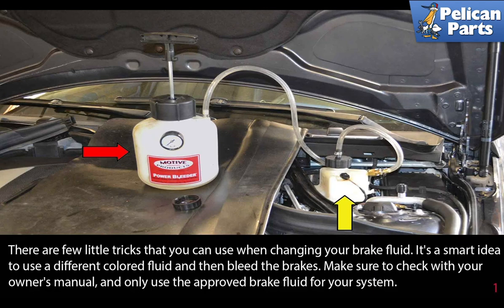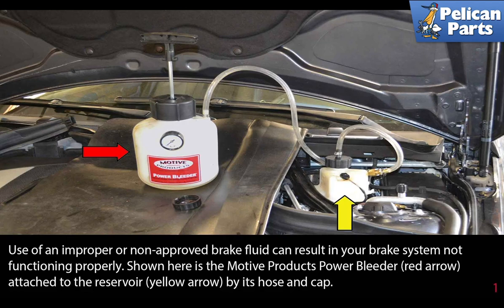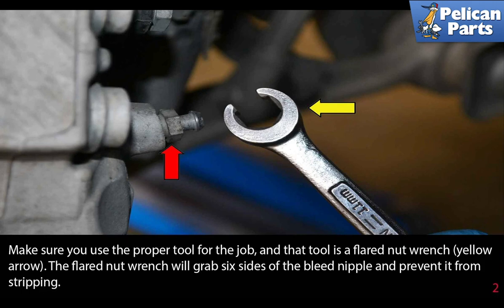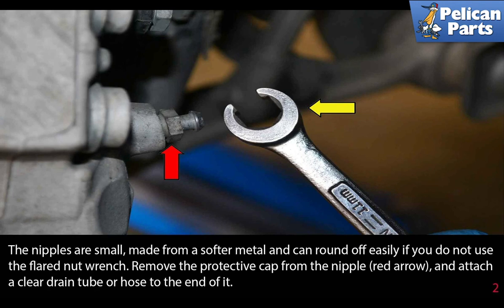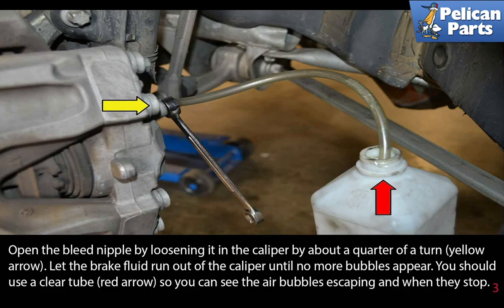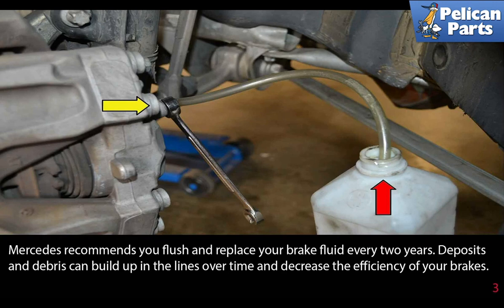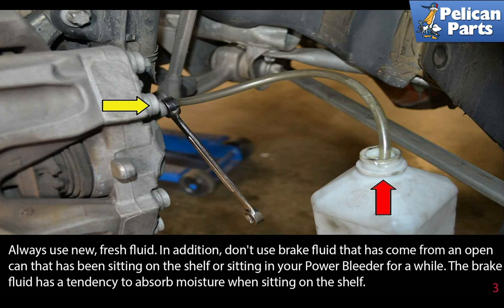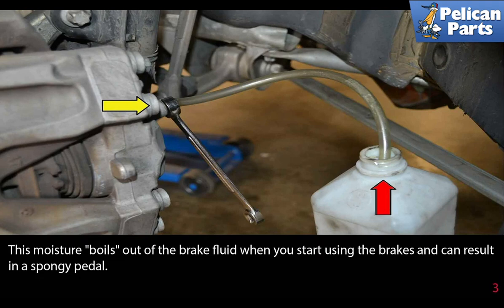Mercedes-Benz W204 C-Class Brake Bleeding DIY (2008-2014)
Bleeding brakes is not one of my personal favorite jobs. There seems to be a bit of black magic involved with the bleeding process. Sometimes it will work perfectly, and then other times it seems like you end up with a lot of air in your system. The best strategy to follow when bleeding your brakes is to repeat the procedure several times in order to make sure that you have removed all the trapped air from the system.

The basic system can be bled using the traditional method. There are currently two popular methods of bleeding the brake system: pressure bleeding and vacuum bleeding. Pressure bleeding uses a reservoir of brake fluid that has a positive air pressure force placed on the opposite side of the fluid, which forces it into the brake system. Vacuum bleeding is where you fill the reservoir and then apply a vacuum at the bleeder nipple to pull fluid through the system.

The method that I've come up with combines the first method described above and yet another third finishing method. I advocate bleeding the system with the pressure bleeder and then using a family member to depress the brake pedal to free up any trapped air in the system. If your esteemed assistant really owes you a favor, you will be the one depressing on the pedal, and they can spill brake fluid all over themselves.

The first step in bleeding your brakes is to jack up the car and remove all four wheels. The next step is to fill the system with brake fluid. I recommend using different colored brake fluid, in order to determine when fresh fluid has been flushed through the entire system. One of my favorite tools for pressure bleeding is the Motive Products Bleeder...

Hot Tip: Make sure to get all the air out from the system
Performance Gain:  Quicker, firmer stopping